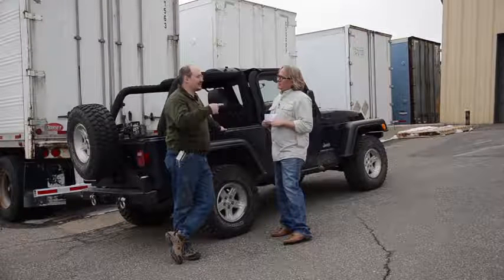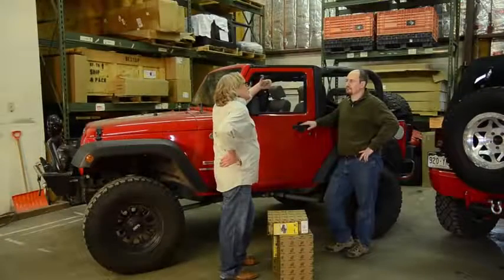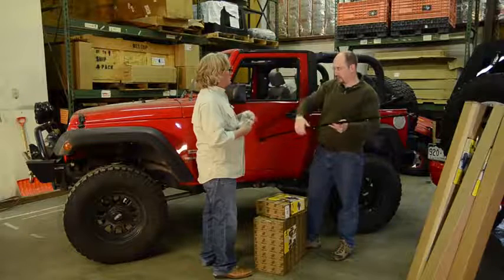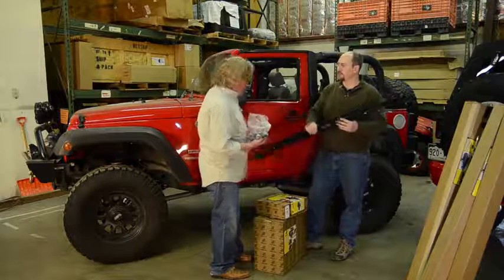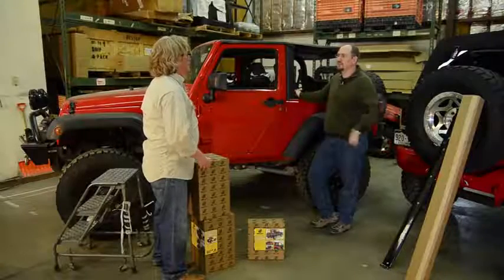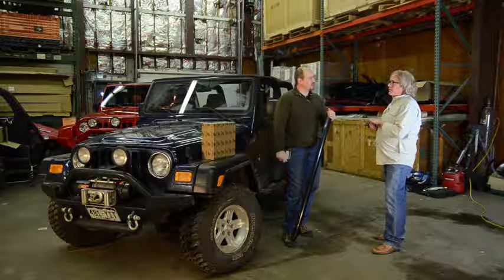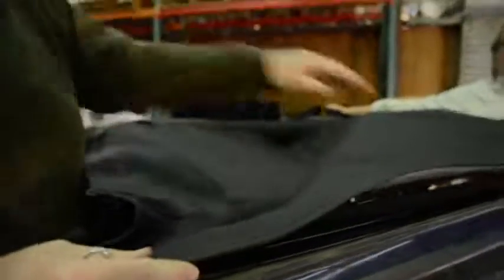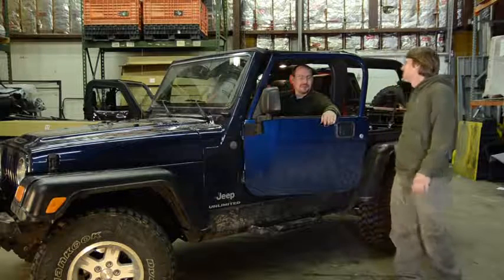Bestop Bikini Tops @ Clemson 4 Wheel Center